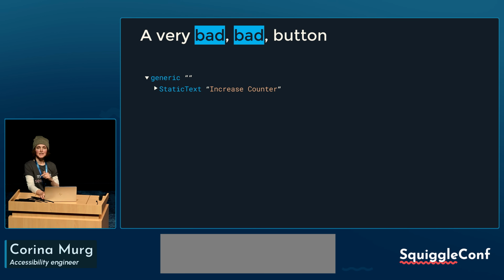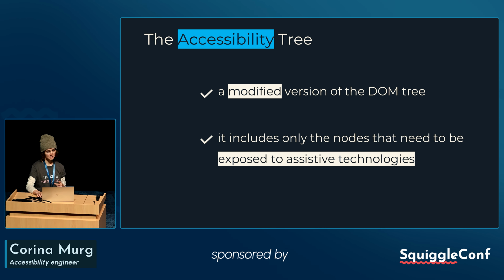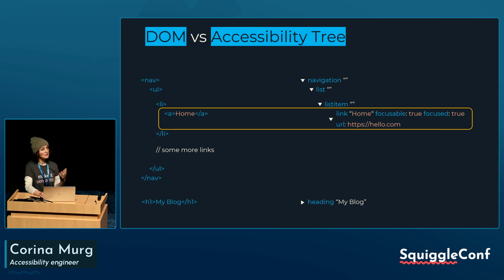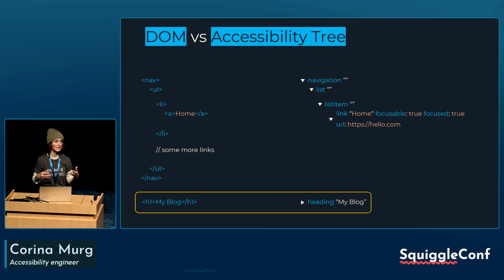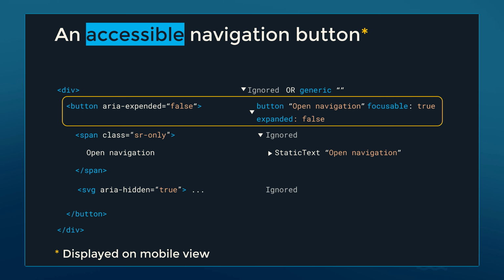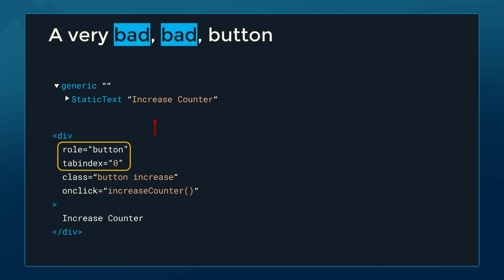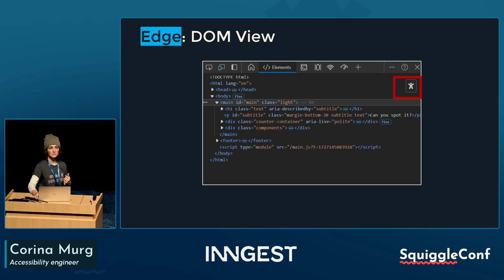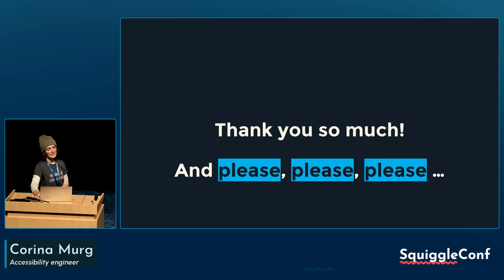Harnessing the Accessibility Tree | Corina Murg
Accessibility is a core component of the web — yet many web development teams treat it as an afterthought. Building with accessibility in mind involves understanding the rules of accessibility and how to use web dev tools to your advantage in designing and debugging it.

Let’s go through the Accessibility Tree: a hidden gem for understanding how a webpage will be presented through various accessibility lenses. We’ll explore how to access and use the accessibility tree through DevTools and discuss the slight differences in how different browsers render the tree. From there, we’ll delve into the structure of the tree and explore its relationship to the DOM.

By understanding and utilizing the Accessibility Tree, we can build digital products and services that are more inclusive and compliant.

0:00 In This Talk
0:30 Meet Karina - Background & Role
0:46 Debugging Tool Introduction
0:50 What is Accessibility?
1:26 The Accessibility Tree Explained
1:38 Assistive Technologies
1:45 Examples: Screen Readers & Voice Recognition
2:08 How Assistive Tech Interacts with the Web
2:21 Accessing the Tree in DevTools
2:32 Basic Navigation Example
3:29 Headings for Screen Reader Navigation
4:01 Semantic HTML Tags
4:18 Non-Semantic Elements: Divs & Spans
4:58 Hiding Elements with ARIA-Hidden
5:12 ARIA Attributes Overview
5:24 Using ARIA-Expanded
5:42 Hidden Buttons on Desktop
5:52 Bad Button Patterns to Avoid
6:46 Fixing with Tabindex & Role
7:58 Missing Key Events in Custom Buttons
8:16 Best Practice: Use Native Button Tags
8:23 Finding the Accessibility Tree in Browsers
9:17 Key Takeaways
9:46 Q&A Session

I’m a certified accessibility engineer and founder of Web for Everyone, an initiative dedicated to introducing accessibility concepts to frontend developers. I’m also the accessibility specialist for Gridiron Survivor, an open source project building a SaaS application. In my previous career as a high school math teacher, I was regularly concerned with creating learning experiences that were accessible and welcoming to each and everyone of my students. Teaching a legally blind student first introduced me to the concept of digital accessibility.  Through my work in frontend development, I want to make sure that everyone, including my former student and other people with disabilities, can easily navigate and understand the products and services we build. Outside coding, I love reading and memorizing poems, as well as taking walks with my cat.

SquiggleConf 2024 was the first edition of SquiggleConf, a yearly conference in Boston for excellent web dev tooling. to learn more about SquiggleConf 2025: the second edition coming in September 18th-19th 2025 at the New England Aquarium Simons Theater.

SquiggleConf is a production of Squiggle.Tools, a nonprofit organization offering ongoing learning opportunities that enable participants to engage, learn, and advance their careers—regardless of their background or resources.